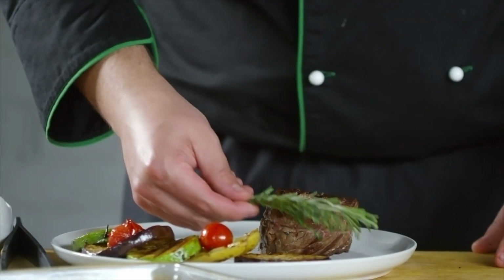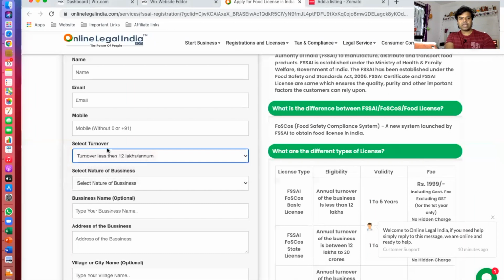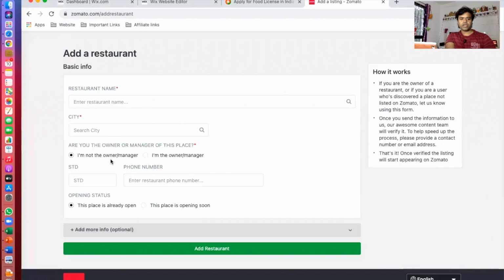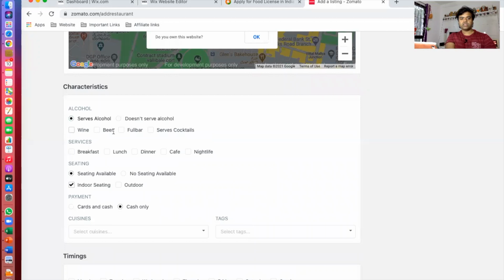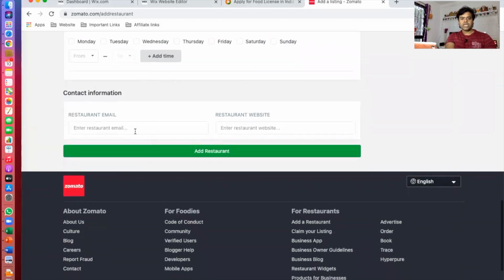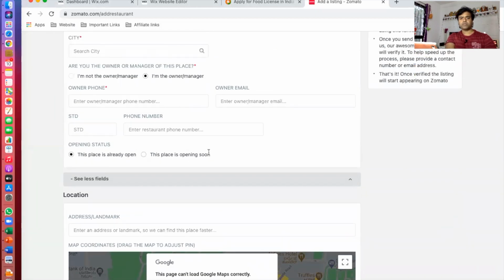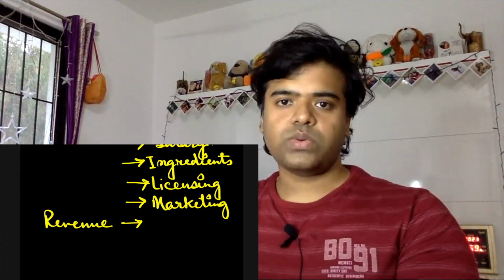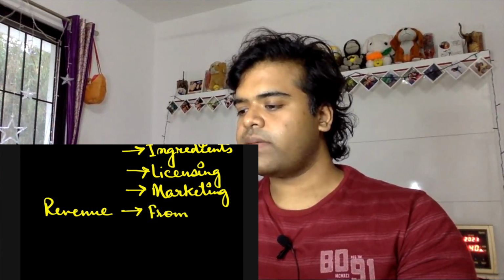BUSINESS FROM HOME | SUCCESSFUL FOOD STARTUP PLAN FROM HOME IN 2021 | 5 STEPS PRACTICAL GUIDE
This is Episode 3 of our series on Business Consultancy.

This video is for people who wish to start a food business from home in 2021

In this episode, we have explained how to start a gym business in India. This video contains a detailed budget analysis along with other pre-requisites. We have covered the below areas in detail.
02:23 Initial Setup
04:17 License Registration
07:42 Adding Restaurant to Zomato
11:41 Marketing
15:02 Profit and Loss Statement